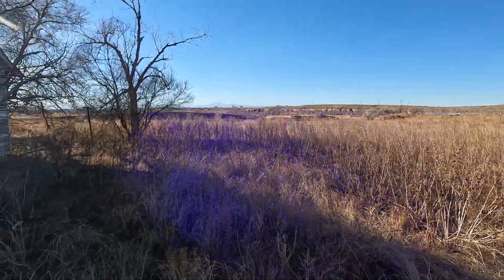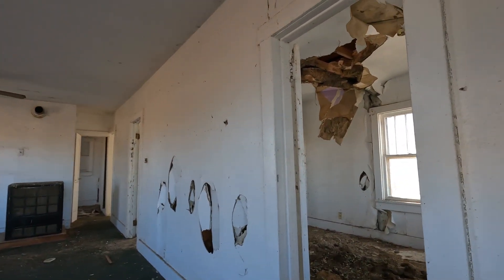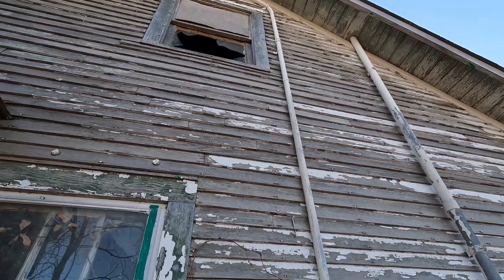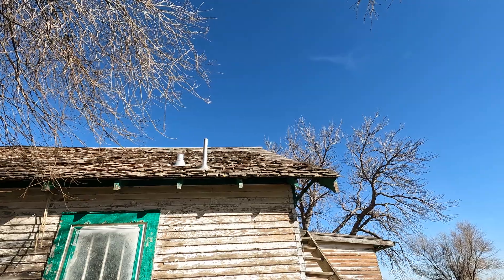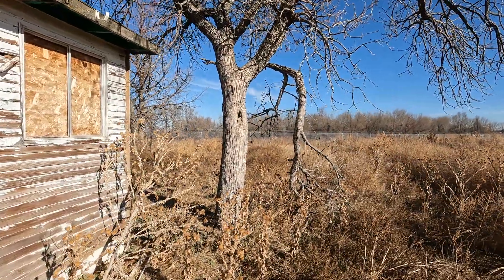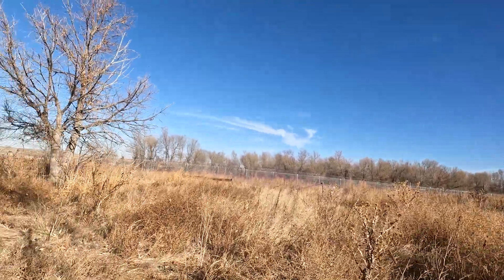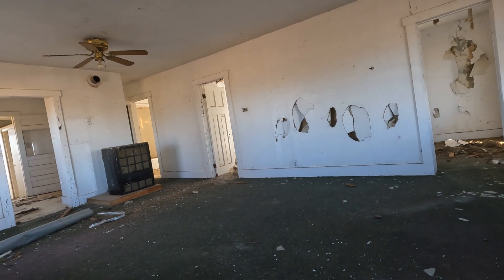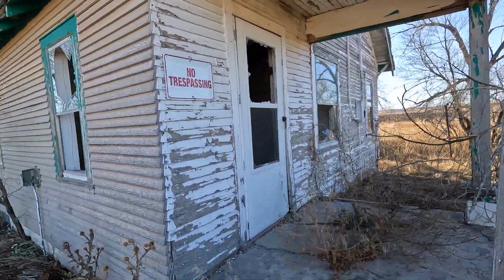My Abandoned Little House on the CO Prairie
Stumbled upon this cute little old, abandoned house near the old Fort Saint Vrain Marker.